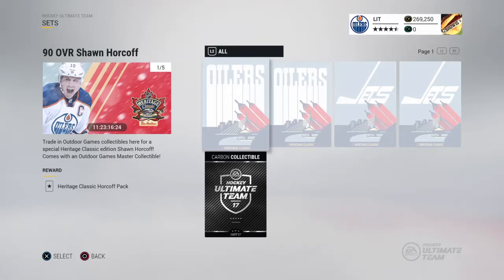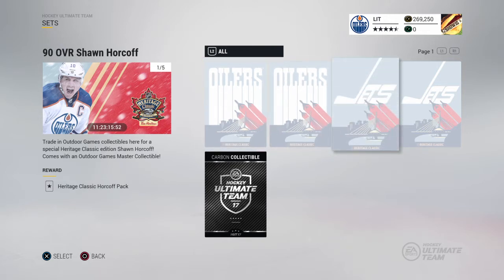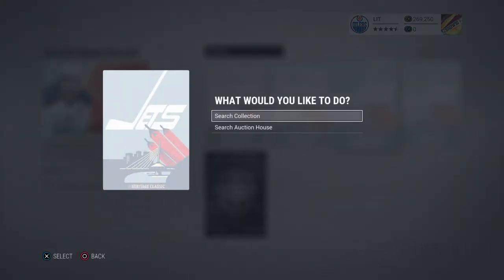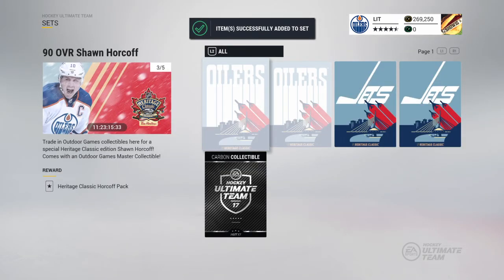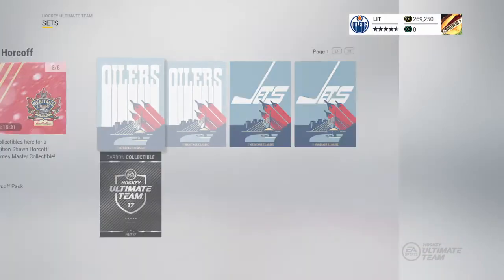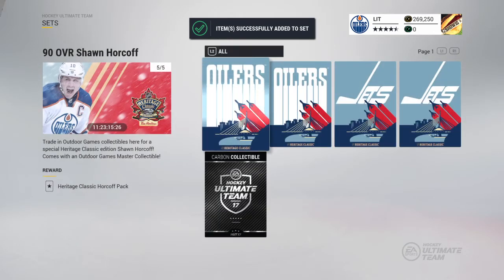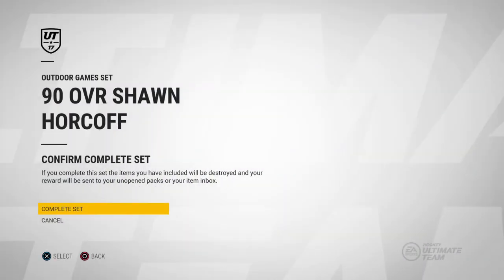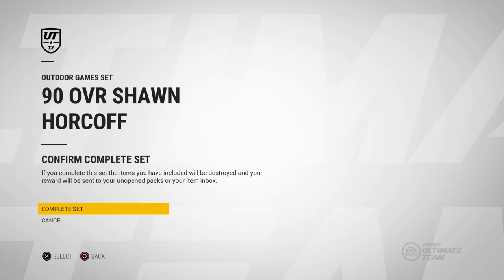NHL 17 Completed Shawn Horcoff Outdoor Set